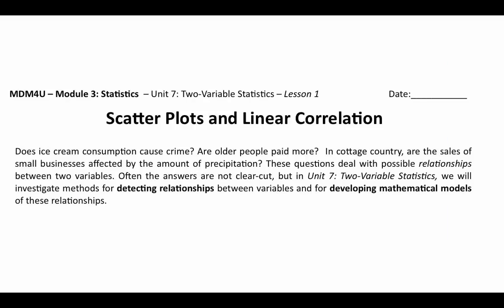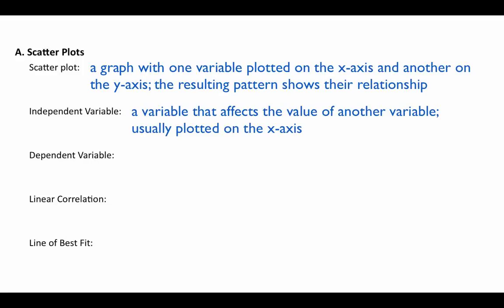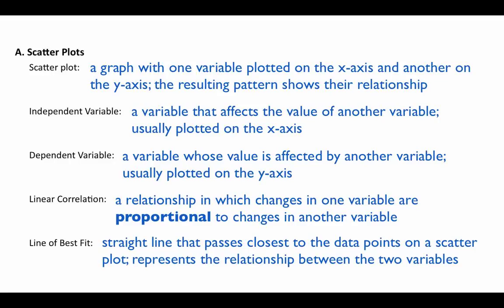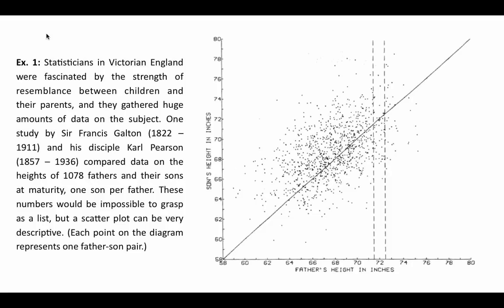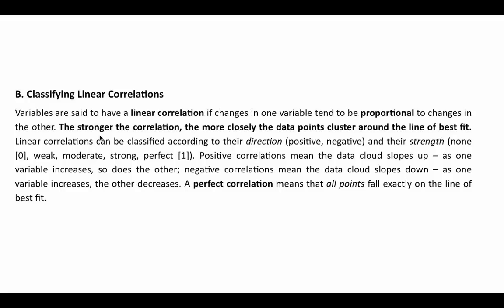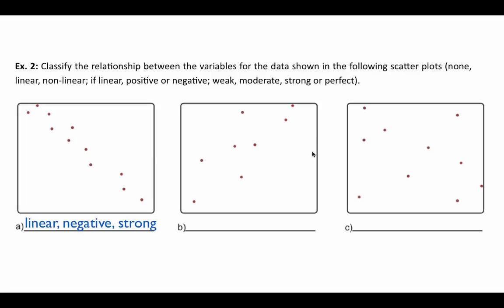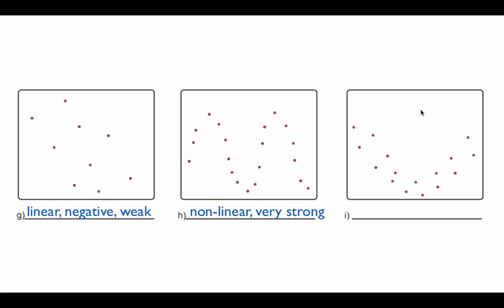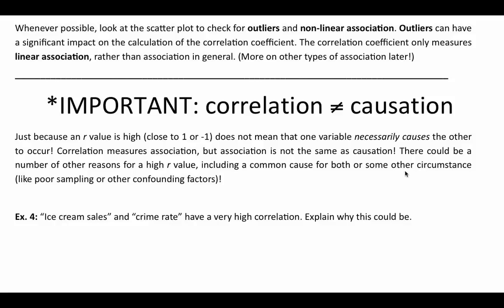7.1.1 Scatter Plots and Linear Correlation